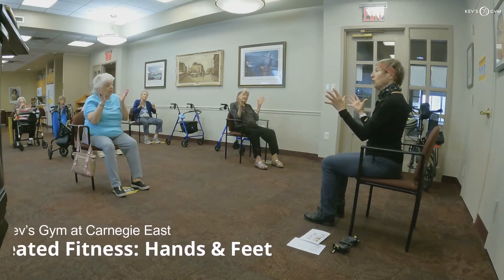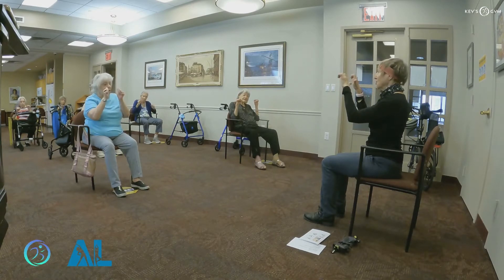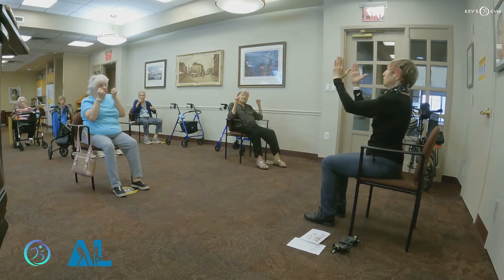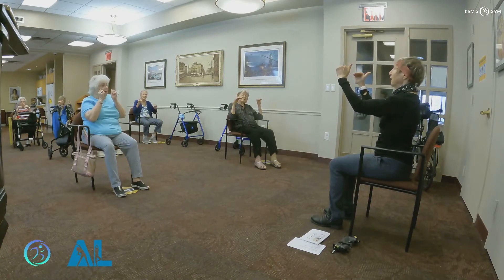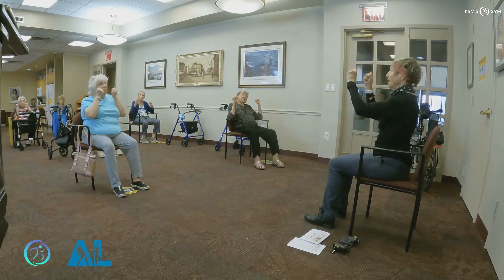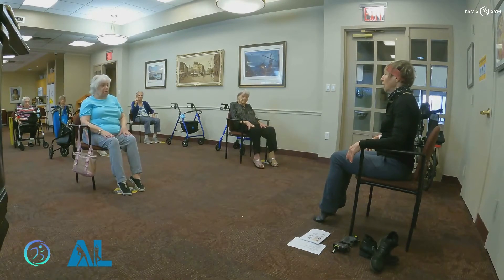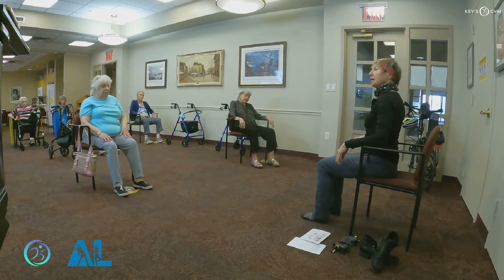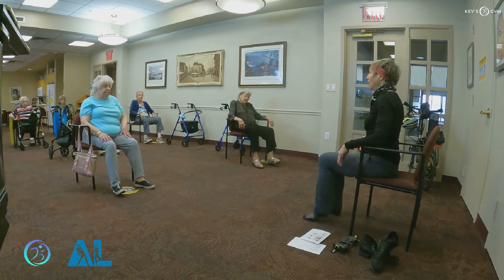Seated Exercise with Jacqueline! (Hands & Feet Body Weight Exercises)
Jacqueline Gikow is a movement coach and rehab specialist, health & wellness coach with a long history of fitness activity including almost 10 years in professional practice. She specializes in one-on-one training to move better with chronic joint and muscle pain, inflammation, injuries, or pre/post-op rehab. From the beginning, Jacqueline also taught a variety of classes to an older population. Classes included water fitness, seated fitness, yoga, and dance.

The owner of Audacious Living NYC, her holistic, health and wellness practice, she focuses on pain relief through better movement. Due to managing pain from her own injuries and health challenges, she is empathetic to others in pain, helping clients hurt less, get stronger, and prevent re-injury.

How we move fascinates Jacqueline. With a commitment to break down the barriers that stand between you and your best life, she urges you to: “Move better today.” Jacqueline is not a one-size-fits-all coach. And she is not a “no pain, no gain” coach. She provides practical, realistic guidance and makes sure no one gets hurt.

Helping someone develop habits and skills that get them moving makes Jacqueline happy. And she is mindful when listening to each client’s fitness and health concerns. Movement is Jacqueline’s passion, and she loves to see people take control of their health.

Fitness often focuses on how hard we train when we need to pay attention to the quality of movement. Feeling good about ourselves should be our goal. Who cares if we live to 110 if we’re miserable? Jacqueline’s clients are in search of practical fitness. Her approach to fitness is non-traditional, promoting natural movement.

We love to see that our clothes fit better. But it’s less important how we look than how we feel. Are we healthy? Energetic? Less stressed? Jacqueline understands limitations. She knows good movement is as important as eating, sleeping, and breathing. Improving movement patterns is an essential element of her fitness approach.

Jacqueline is certified as a professional trainer through the National Association of Sports Medicine (NASM), as a National Board-Certified Health & Wellness Coach (NBCHWC), as a certified Functional Aging Specialist (FAI), and as a certified Arthritis Program Leader (AFAP/AFEP).
Jacqueline lives and works in New York City. A writer and lifelong artist, Jacqueline’s books can be found on Amazon. An unabashed techie and DIY nerd, she is an avid cyclist who loves bright colors, cats, and hats.

Want to learn more about Jacqueline?